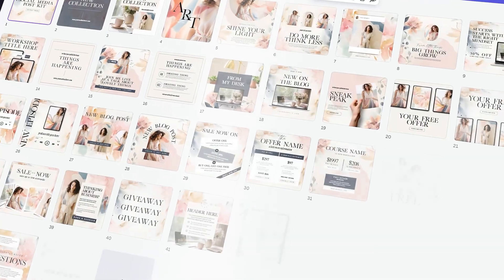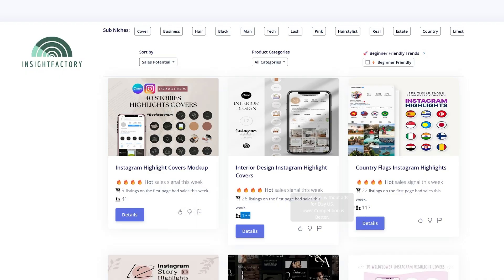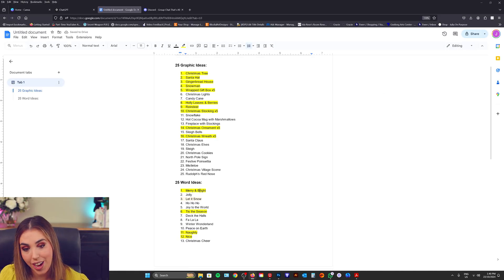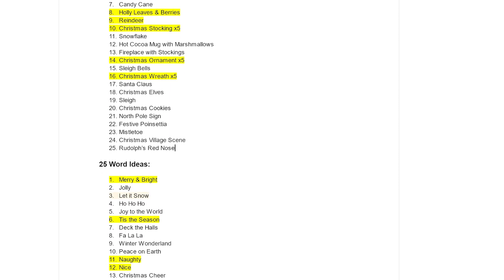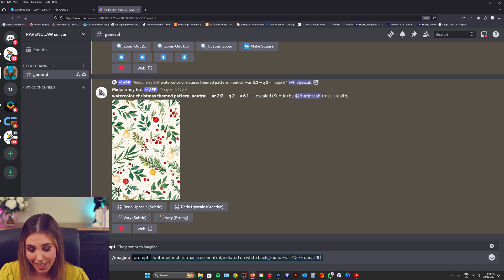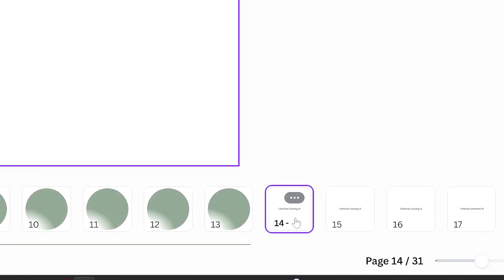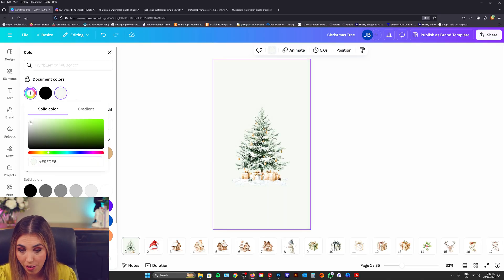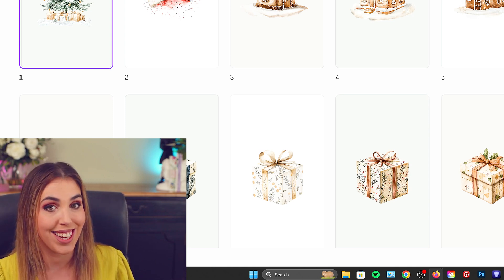Design a Digital Product with me in Canva - Christmas Instagram Highlights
Hey Friend,

In this video I want to walk you through my process of how I create Christmas instagram highlights. Design a digital product alongside me in this tutorial.